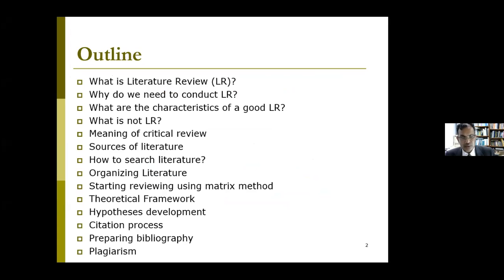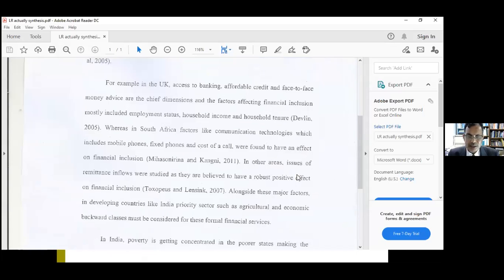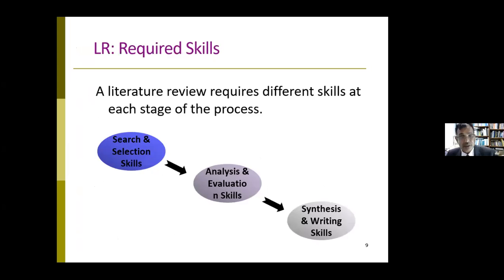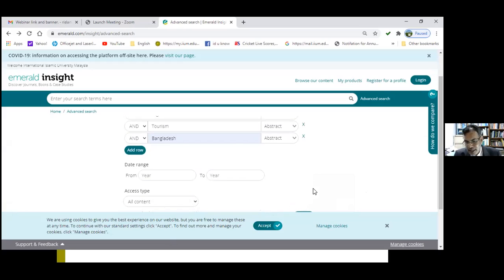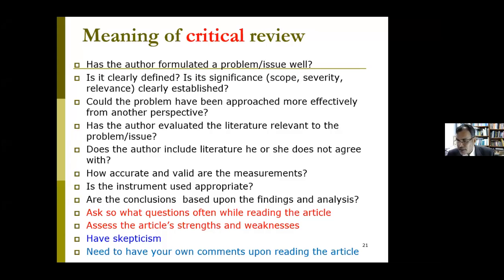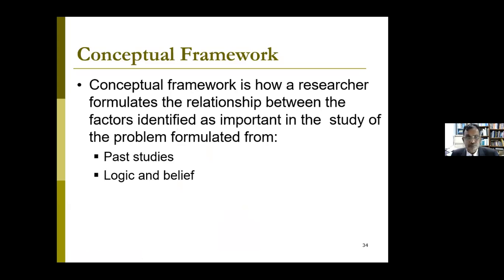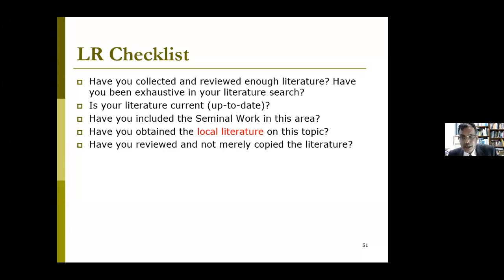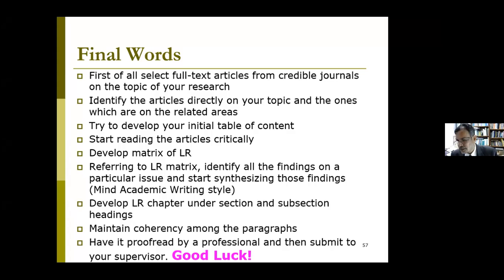Reviewing Literature Critically for High Impact Publications by Prof. Dr. Rafikul Islam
This webinar was organized by the Department of Business Administration and the Department of Management, Mawlana Bhashani Science and Technology University, Tangail, Bangladesh.

The Speaker was the Renowned Professor Dr. Rafikul Islam from IIUM

This session actually conducted for students who are beginner in research area. Not advance level. Hopefully, this session will be helpful for you to get very important information.